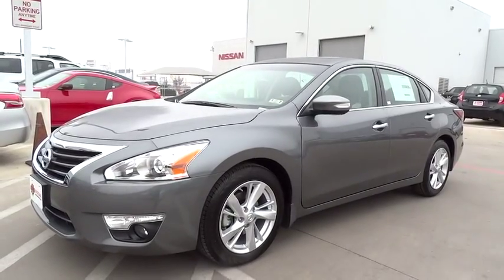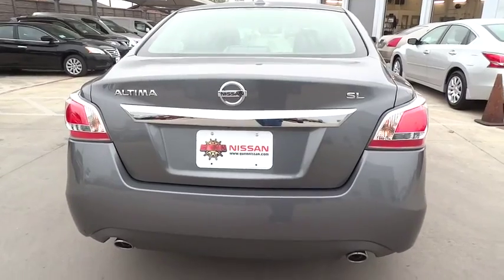2015 Nissan Altima San Antonio, Austin, Houston, New Braunfels, Helotes, TX N51321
2015 Nissan Altima
2015 Nissan Altima 2.5 SL - Stock#: N51321 - VIN#: 1N4AL3AP0FN372982

Gunn Nissan
12838 San Predro

Gunn Nissan s One Simple Price includes all Gunn discounts, factory rebates and/or incentives, which may require financing through Nissan Motor Acceptance Corporation. Please ask your sales consultant for further details.